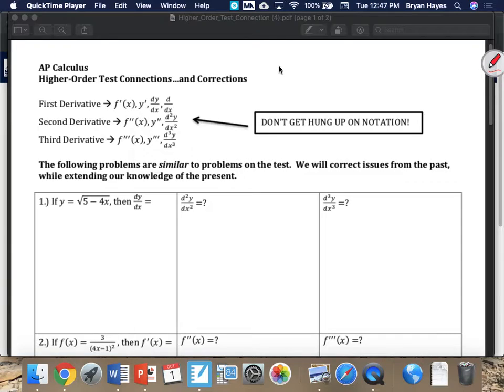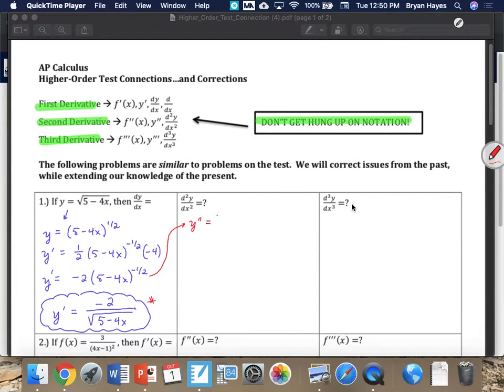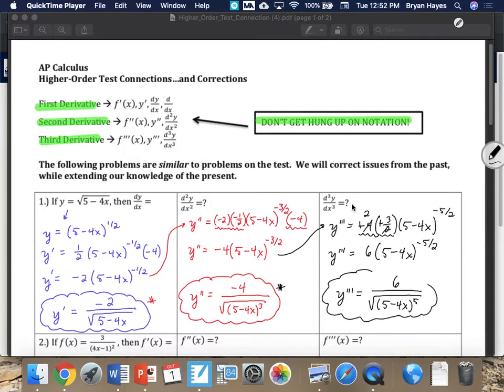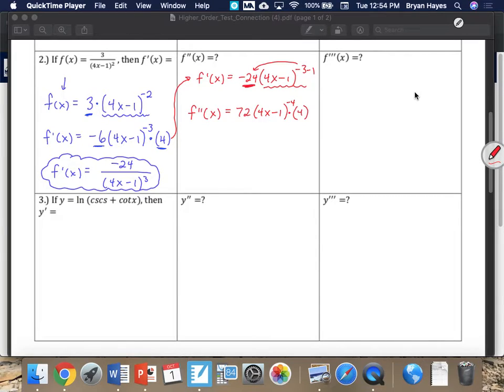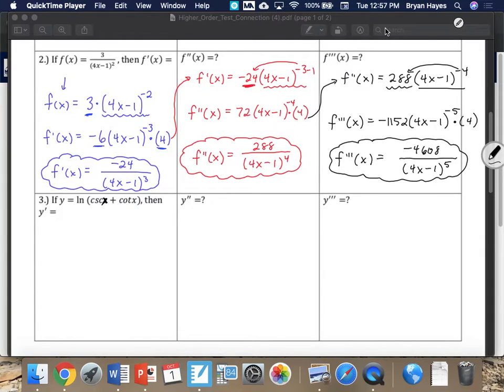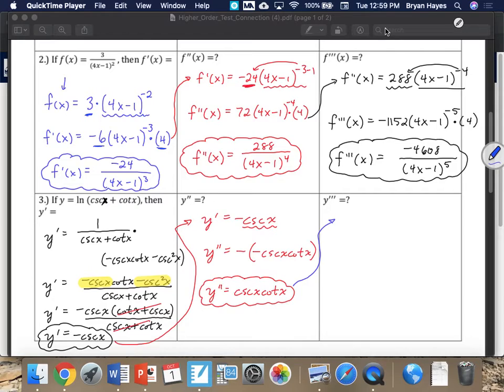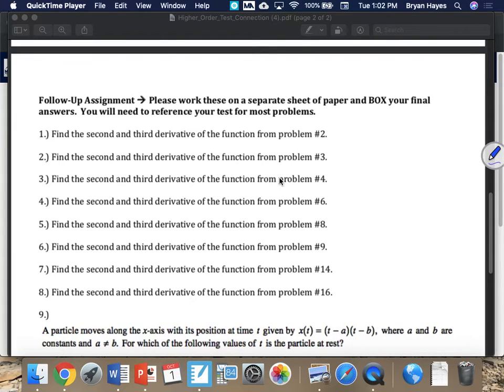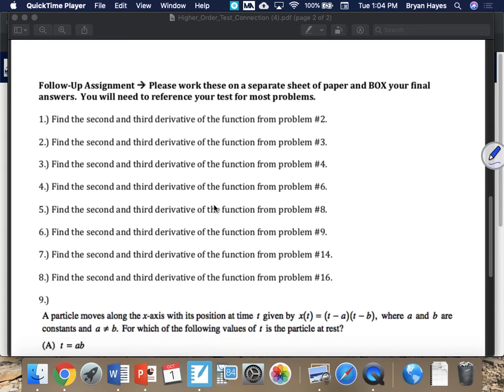Higher Order Derivatives - Video for Friday